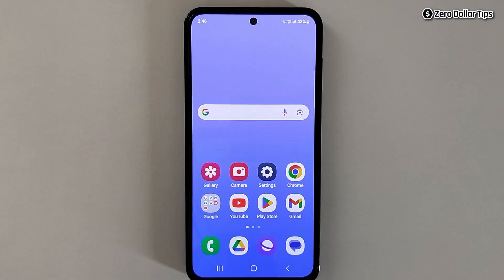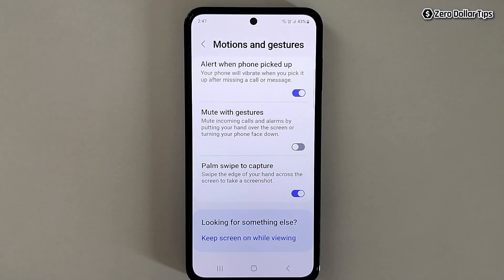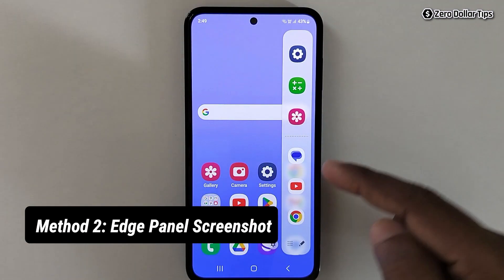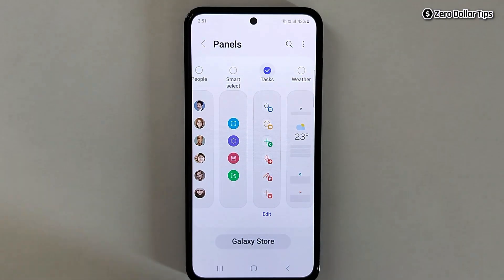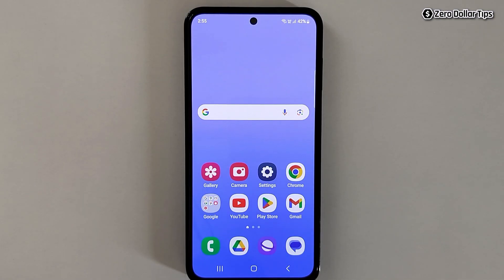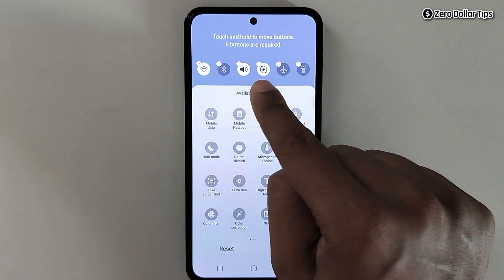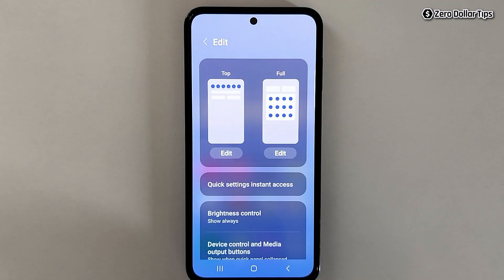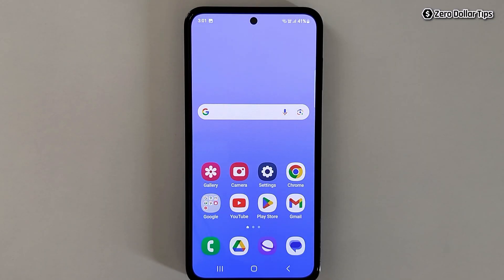How to Take Screenshot in Samsung Without Power Button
Learn how to take screenshot in Samsung without power button easy and fast. This video will teach you 3 best methods on how to screenshot on Samsung without power button and in no time.